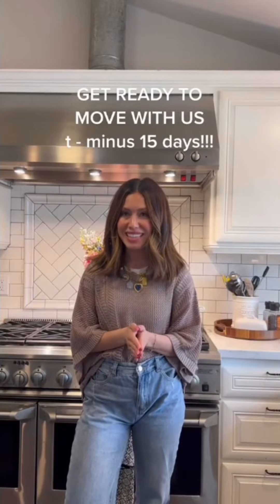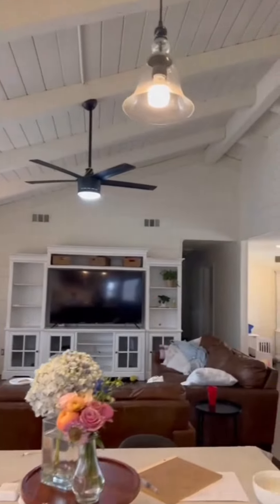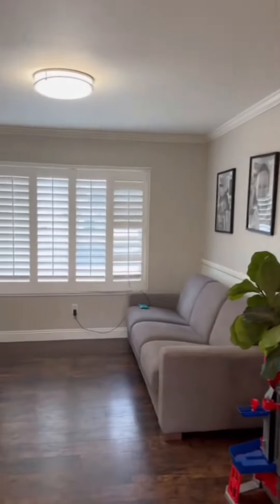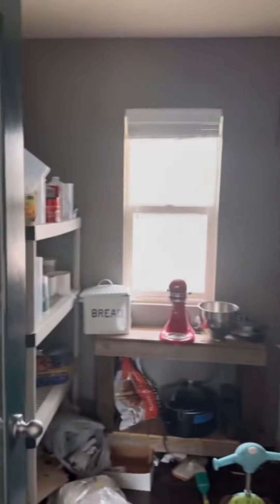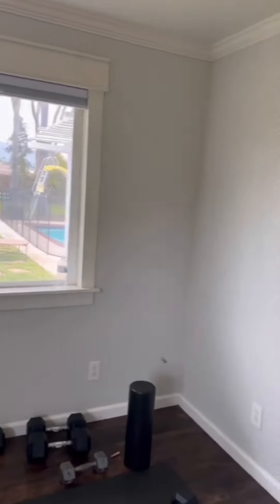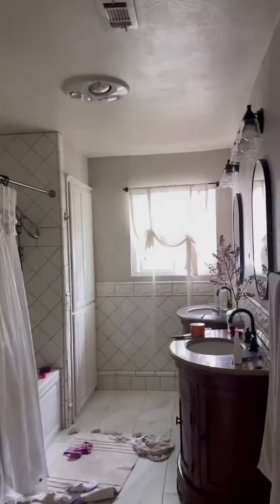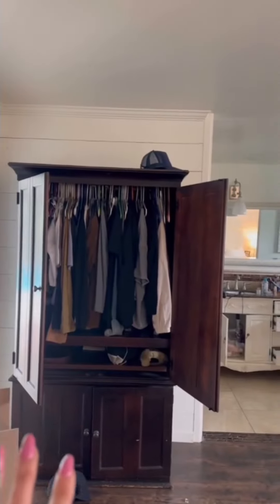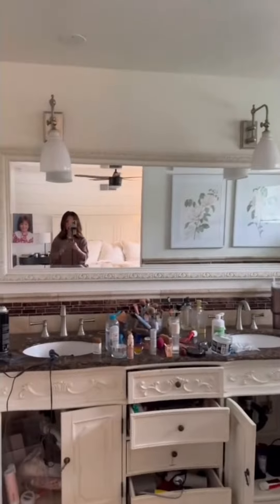DAY 9 OF PREPPING FOR OUR MOVE TO TENNESSEE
AMAZON STOREFRONT